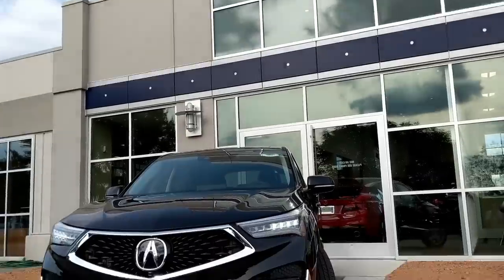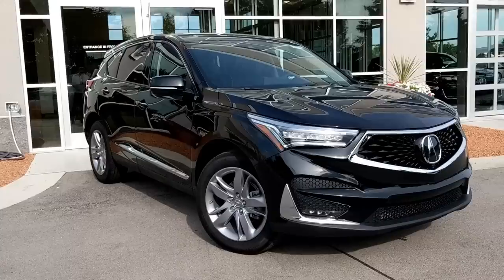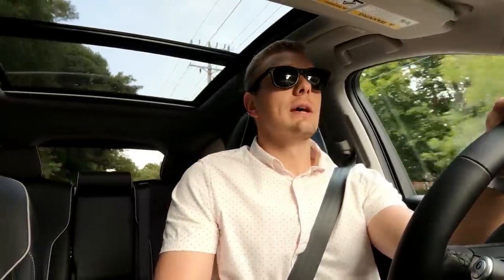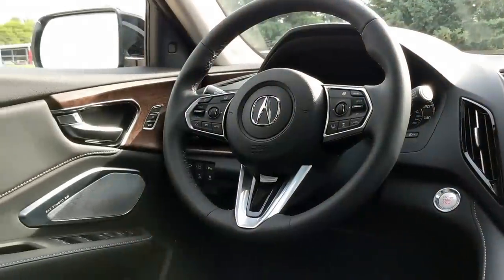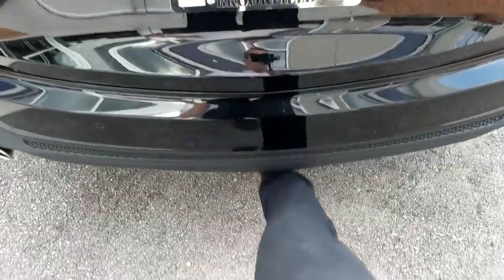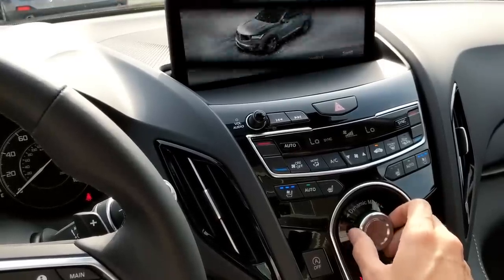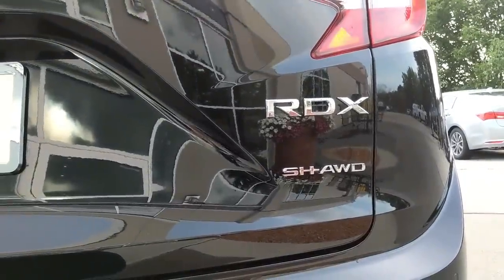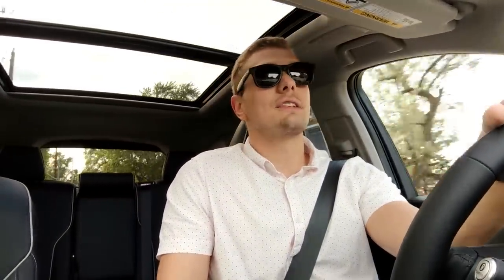FAST 5 | 2019 Acura RDX - Precision Crafted German Slayer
The 2019 Acura RDX is a completely new design from the ground-up. It's the first car from the company to be built with their new mantra in mind from the beginning: Precision Crafted Performance. The new RDX challenges everything you knew about the Acura brand with increased focus on sport and performance. However, that's only half the story. The entire interior is, not only redesigned, but drastically elevated. Fit and Finish rivals that of Audi and Mercedes with supple leather, beautiful real wooden dash inserts as well as contrasting stitching and piping on the exceedingly comfortable seats.Not that you'll notice the stitching as the 2 liter turbo and torque-vectoring Super Handling AWD whips you around corners with an exceptionally planted and confident feel. Luxury and sport accompany a segment leading interior volume for both cargo and passengers, and a class-leading panoramic sunroof makes the cabin feel open and airy as well.

If you don't consider the 2019 Acura RDX in the search for your new compact luxury SUV you are going to miss out on one of the best options in the segment.

A HUGE thank you goes out to Acura of Brookfield for providing the car for this video!!!

This particular RDX is available at Acura of Brookfield in Brookfield, WI so if you're as impressed as I am go give it a look, and the team over at there will take great care of you!